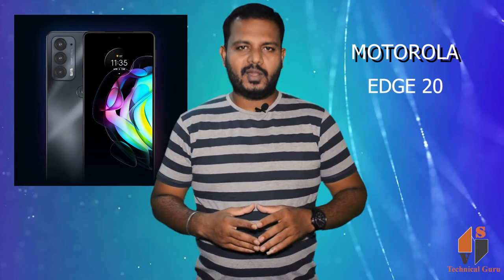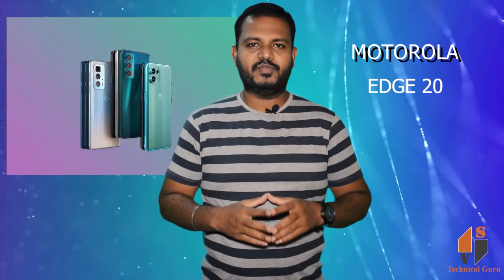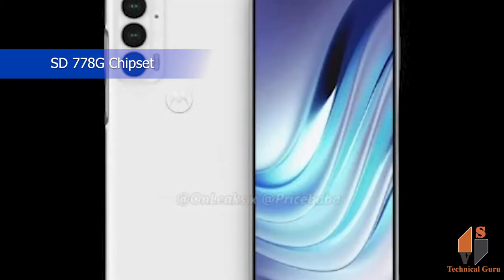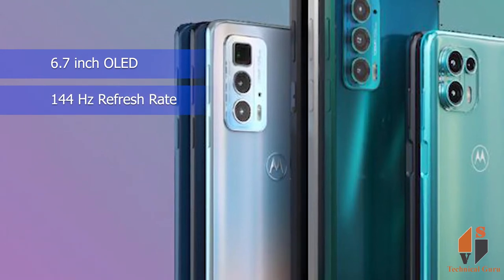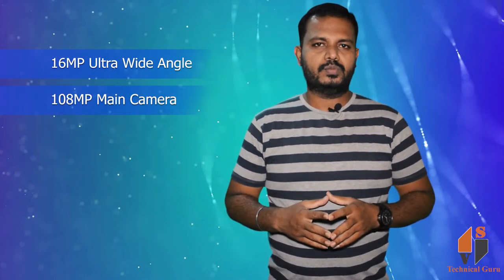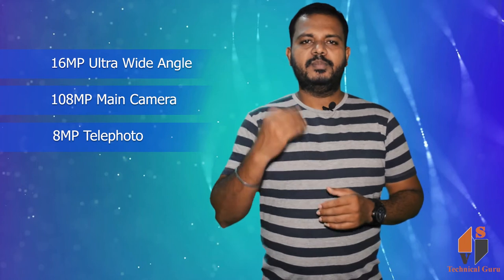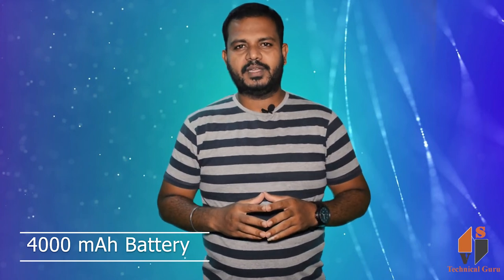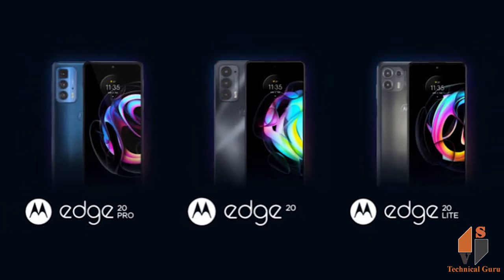Motorola edge 20 || In Kannada (ಕನ್ನಡ)